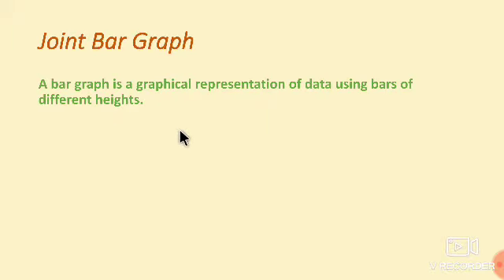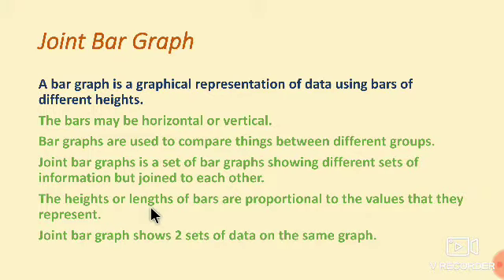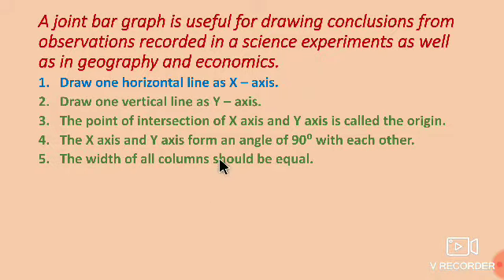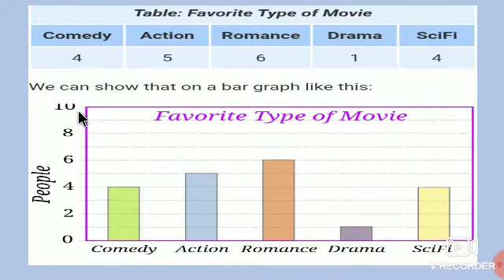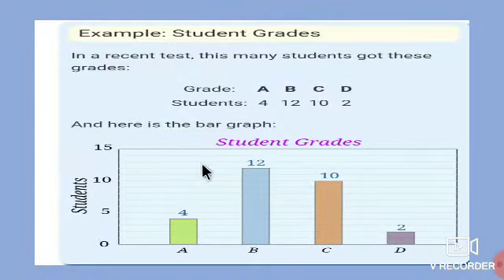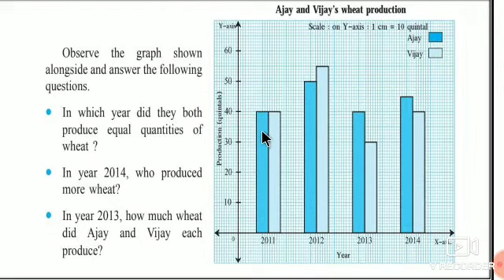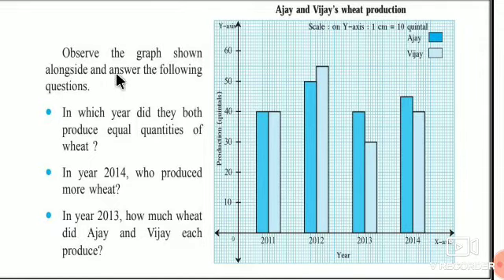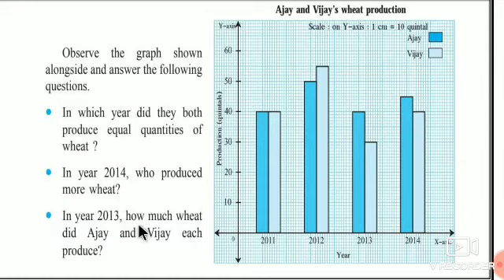7 th Maths Joint bar graph part 1